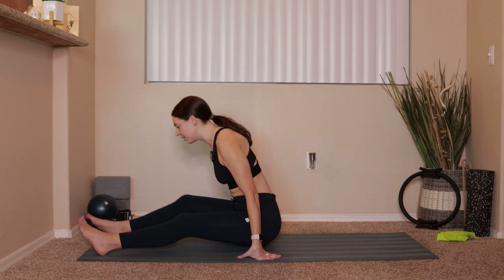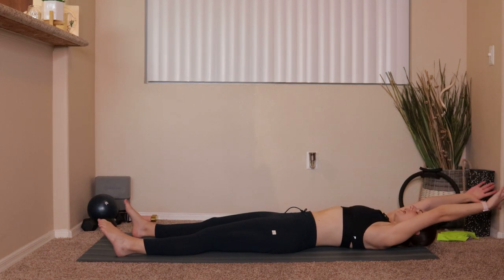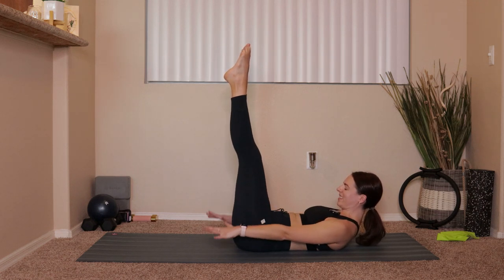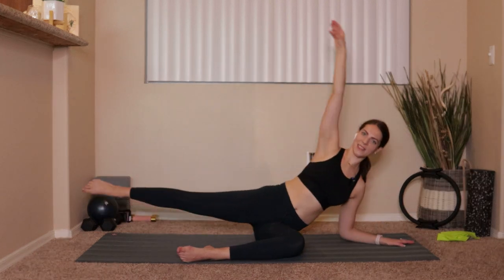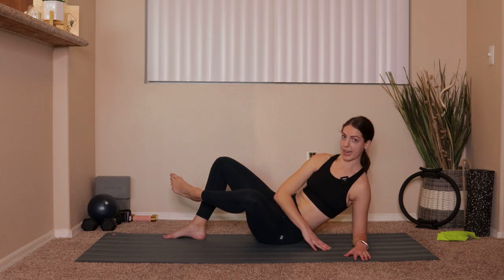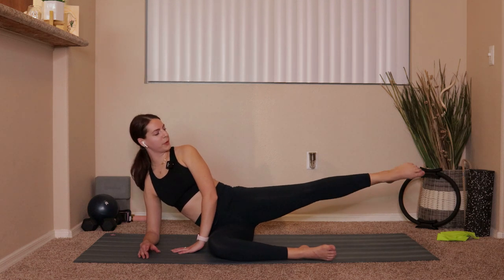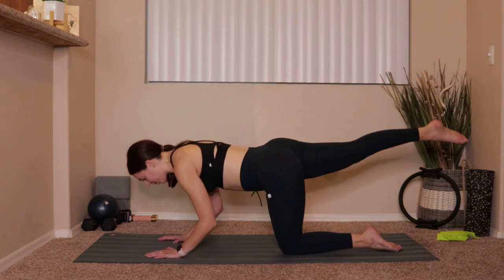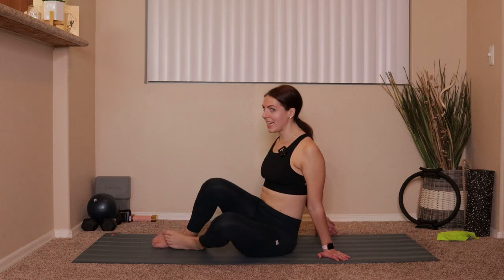30 MINUTE FULL BODY, NO EQUIPMENT PILATES // follow along mat pilates workout- all my fave moves :)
30 MINUTE FULL BODY, NO EQUIPMENT PILATES

Happy Wednesday!! Today I have a highly requested, full body Pilates workout with NO EQUIPMENT!! This will be the most similar to what you would see in my zoom mat Pilates classes, so if you love this, boy do I have a treat for you! Join me on zoom, for equipment free workouts 5 times a week.

Tech:
Camera I use for vlogging
Camera I use for workout videos
Webcam for Zoom Classes